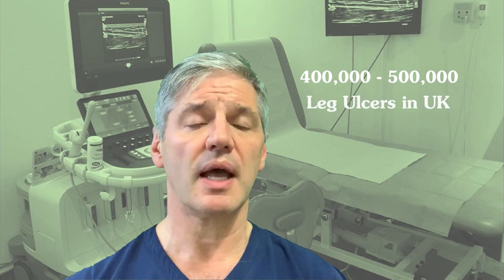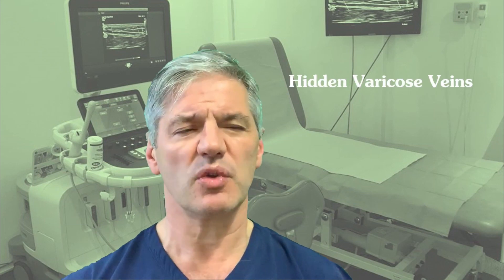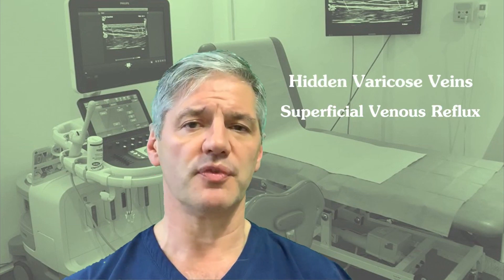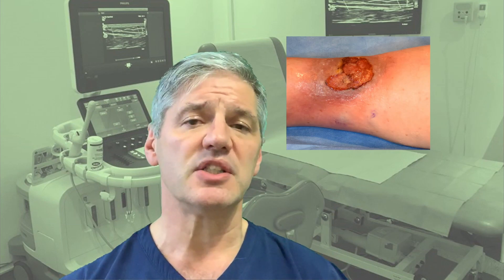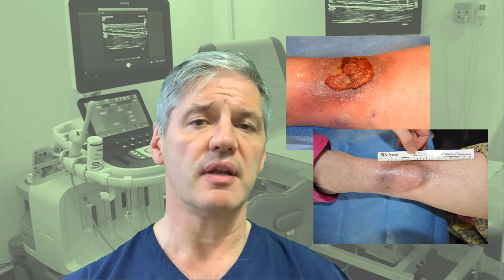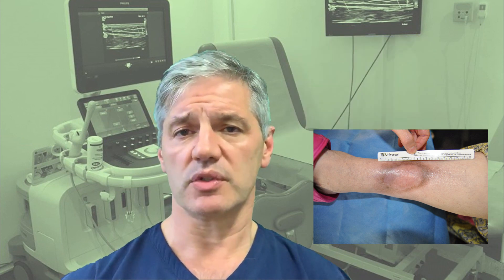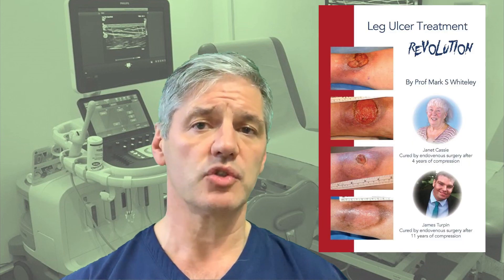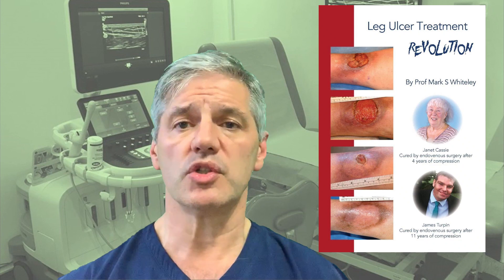Venous leg ulcers are curable and not treated well in the UK Video Prof Mark Whiteley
Venous leg ulcers are treated badly in UK - Most patients are not referred for a duplex scan and endovenous surgery - so are denied a chance of a permanent cure